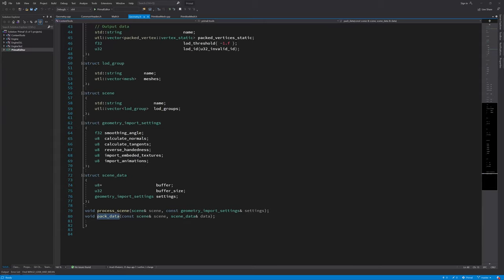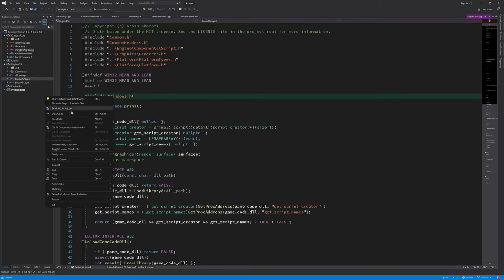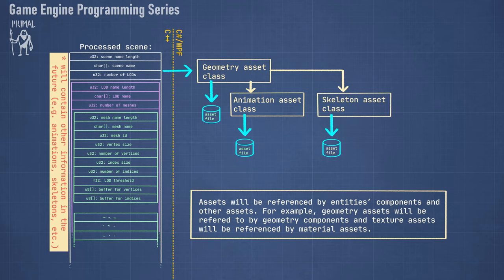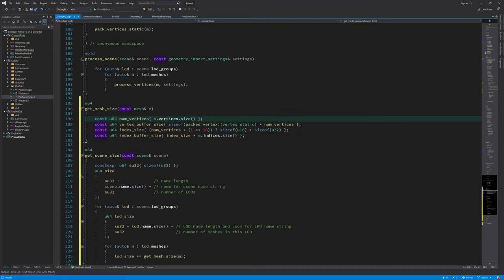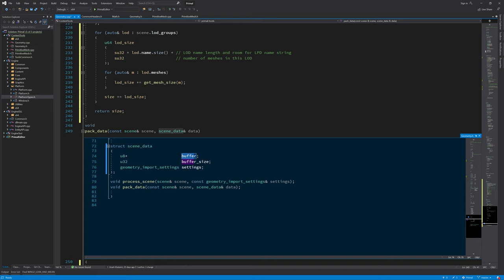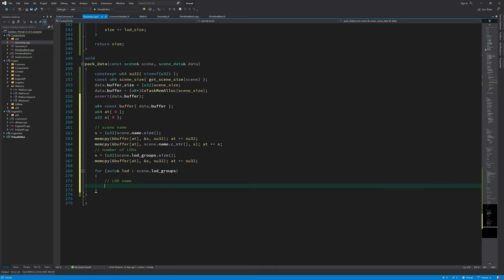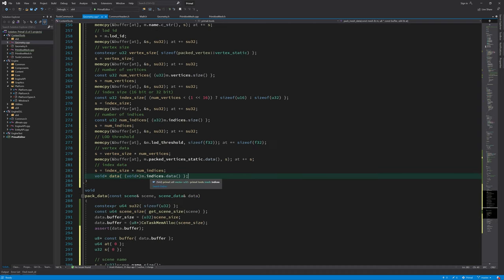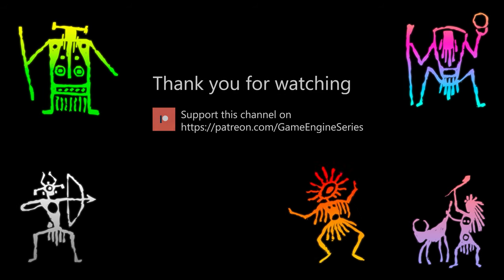Game Engine Programming 025.1 - Writing geometry data to a memory buffer | C++ Game Engine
Now that we're able to generate geometry using the content tools, we need to send the data back to the level editor so that it can be processed further and saved to an asset file. In this video, I'll finish the last part in the C++ side that's needed to pack and send the data to the C# side.
(Red Episode)

Big thanks to my patrons:
shaman ---
Eearslya Sleiarion

00:00 - intro
00:42 - fixing typos and bugs
04:40 - explain packing data
06:40 - start writing pack_data()
07:00 - compute the size of the scene in bytes
12:28 - allocate memory for the buffer
14:04 - write scene data to the buffer